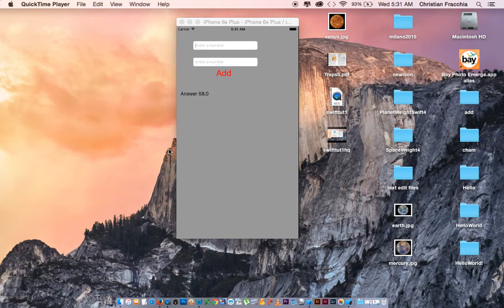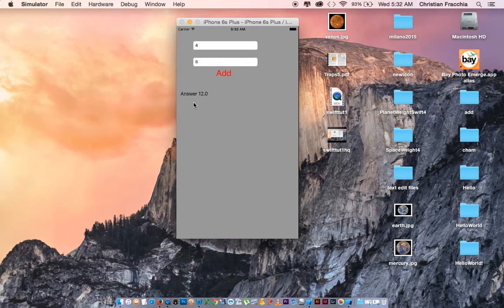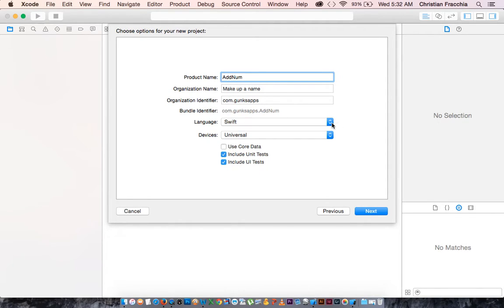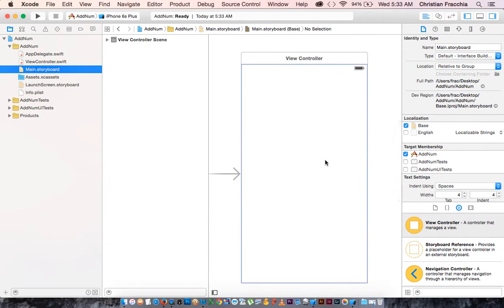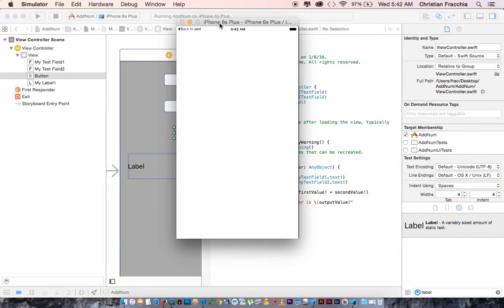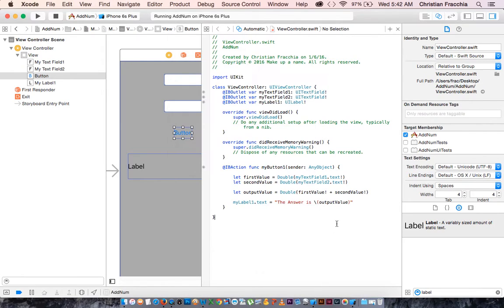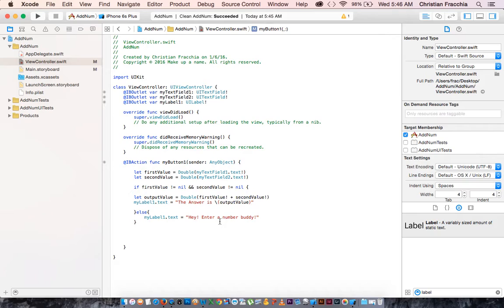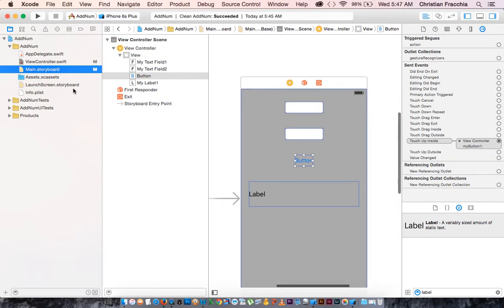Swift 2.0 Tutorial 2 -Adding Two Numbers - Text Fields - Buttons - Labels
An XCode tutorialwith Swift 2.0. Two Text Fields are created and they accept numbers typed in by the user. The numbers are then added and the result is taken and used as the output in a Label.